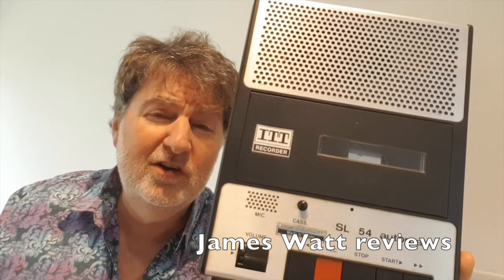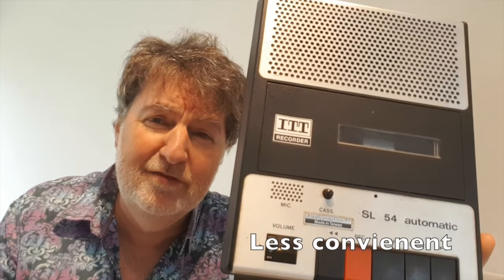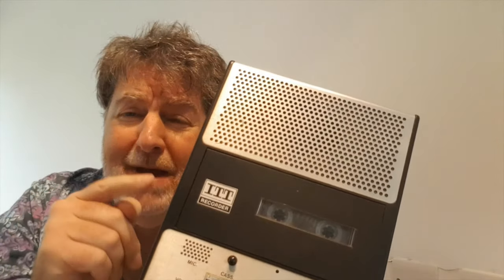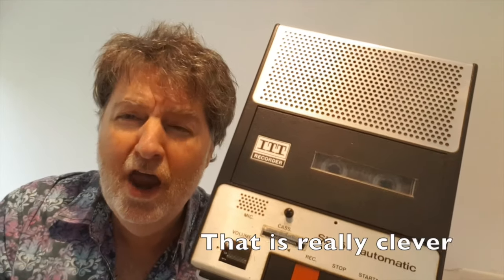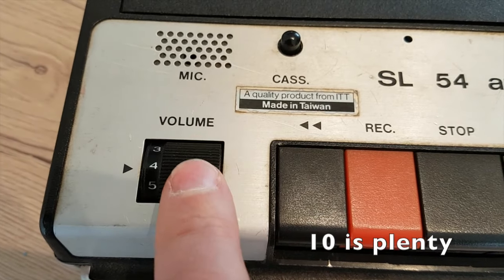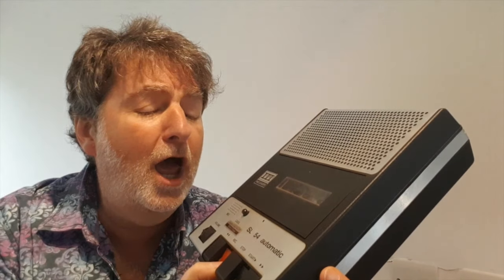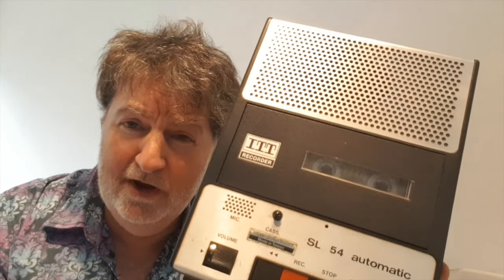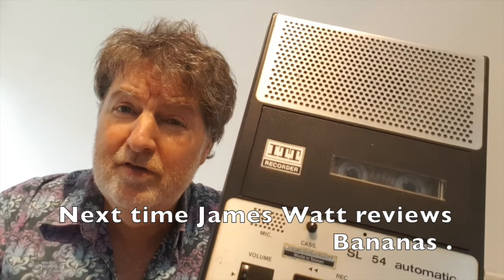Watty reviews the cassette recorder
Throw away your phone , the cassette player is here!  The ITT portable cassette recorder is a classic, why not trade in your I phone for it?